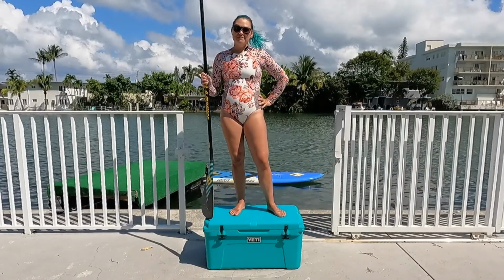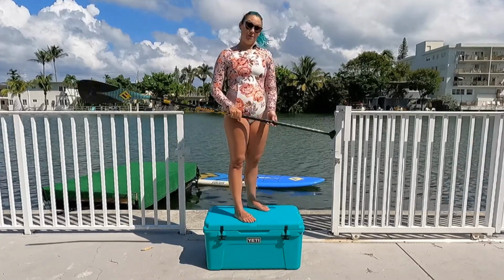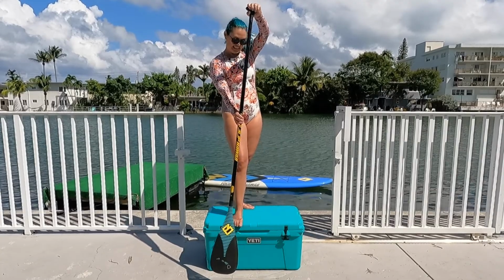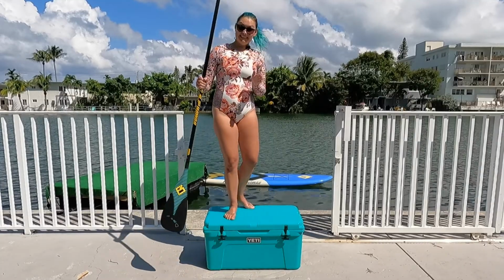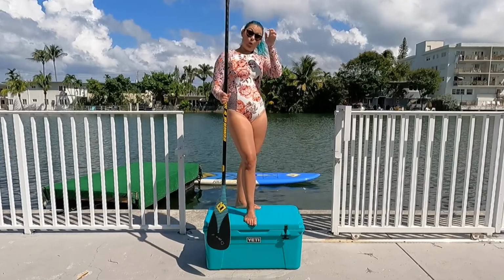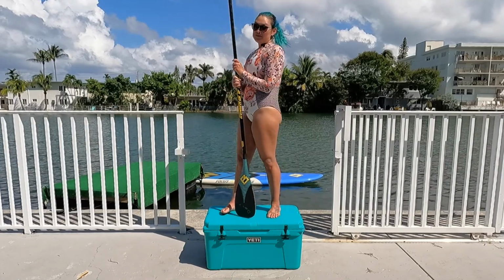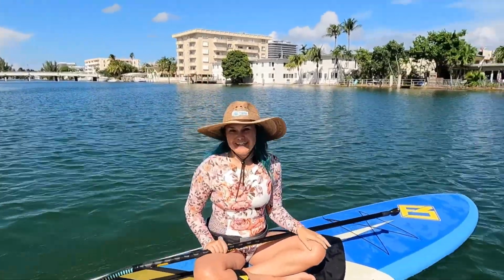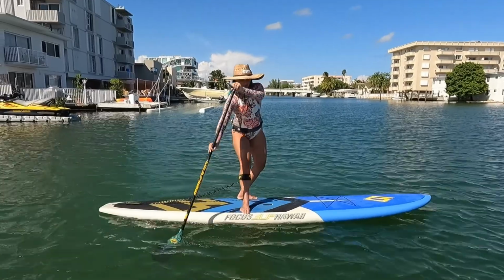How to do a Sculling Draw on a Standup Paddleboard - ACA Level 1 SUP Skills 🏄🏻‍♀️💙✨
In this video Meghan teaches the sup skill of how to do a sculling draw.  This is an ACA level 1 SUP skill.

🔗to learn about SUP / SUP Yoga Instruction, SUP Instructor Training, & SUP Yoga Teacher Training: more

Meghan is a level 2 ACA Standup Paddleboard Instructor, ACA Endorsed SUP Yoga Instructor, ACA SUP Yoga Leader Endorser,  WPA Level 2 Instructor Trainer, RYT-500 Yoga Instructor, American Red Cross Lifeguard, WPA SUP Instructor, and NASM CPT.

Type III PFD - Bombora Adventurer:

Mic Used:

To shop our curated selection of all things SUP & SUP Yoga:

I'm only sharing things I love and use personally.

MB01GV9XRTFW8RE